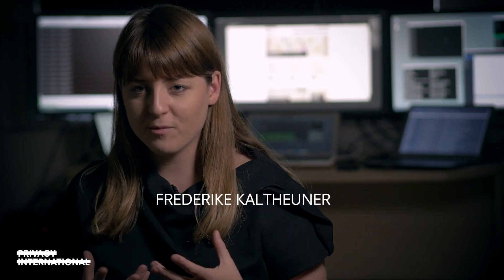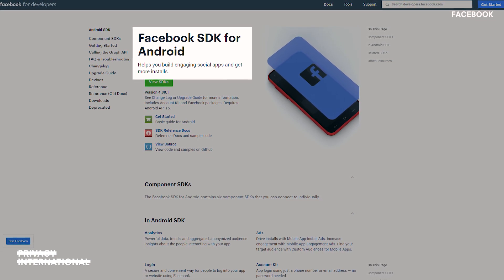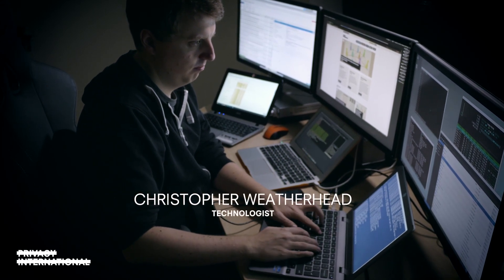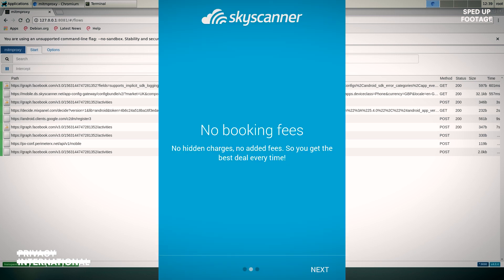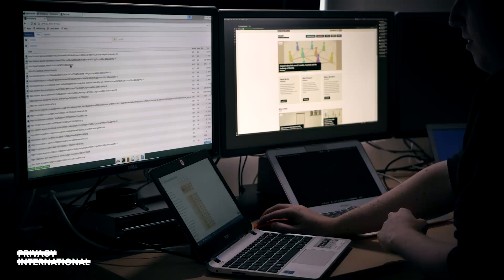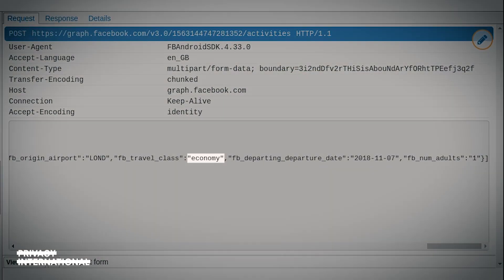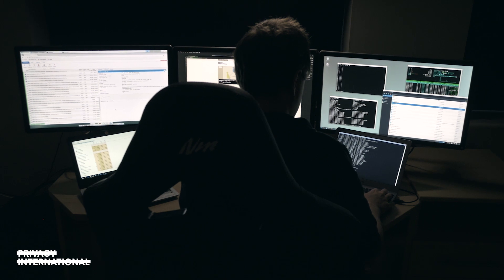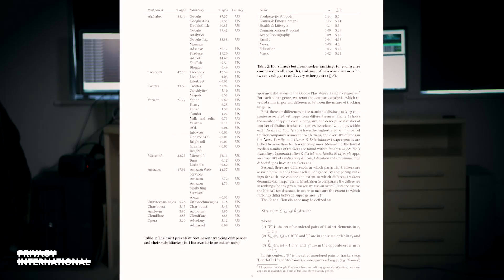What we found: Facebook routinely tracks users, non-users, and logged-out users outside its platform